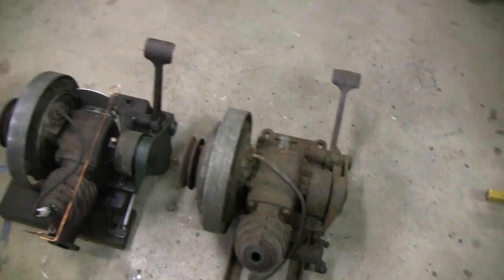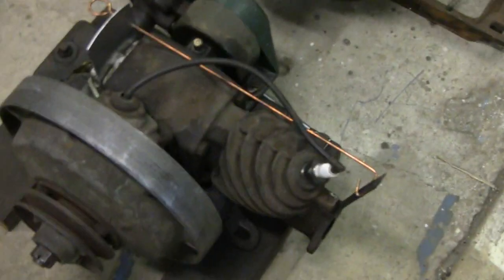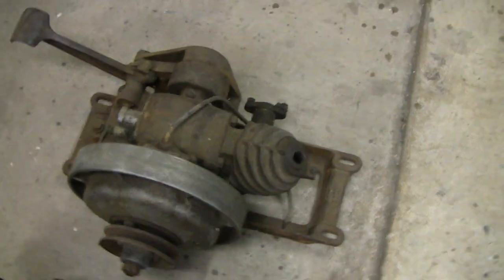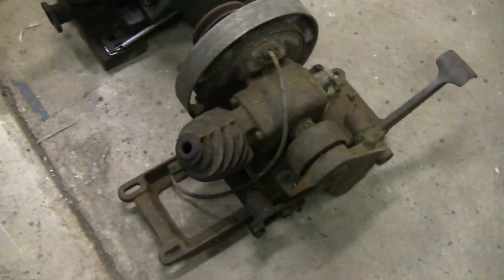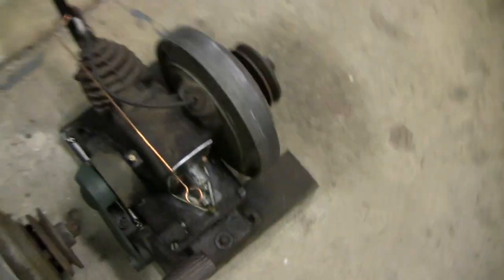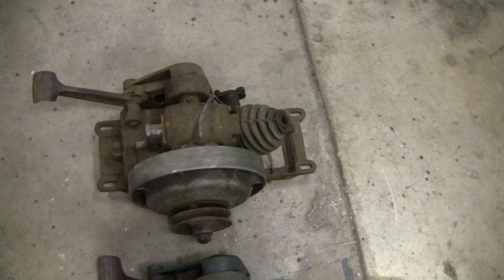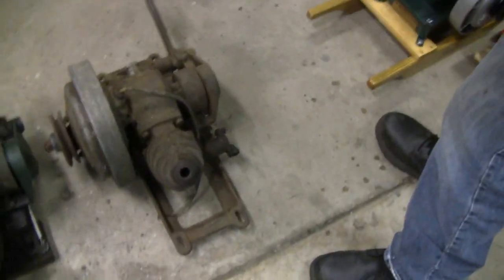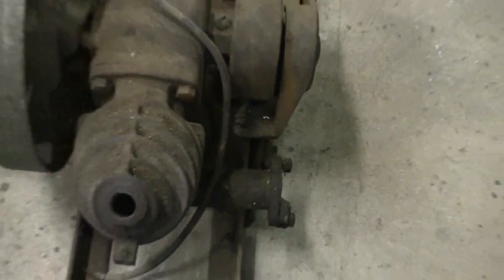RARE MAYTAG 92 SIDE EXHAUST LONGBASE ENGINE FOR WASHER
Me and Lil Racer picked up this Maytag 92 longbase engine for our Maytag Washing Machine. Needs a little work but we'll get it.